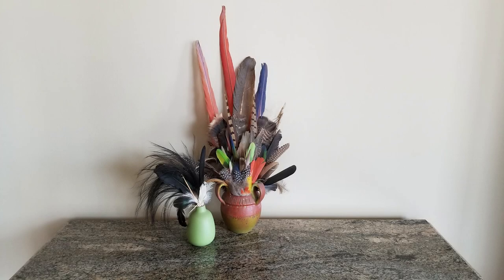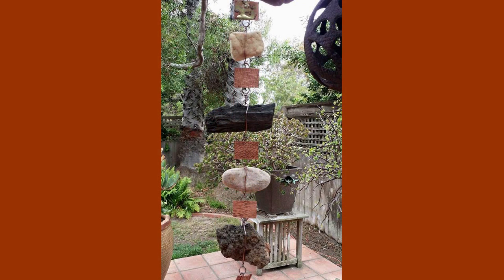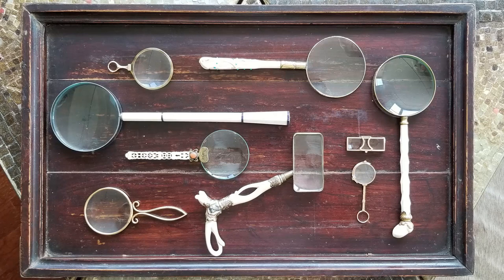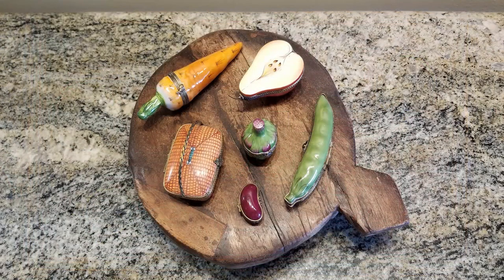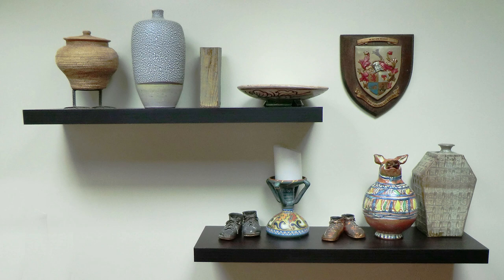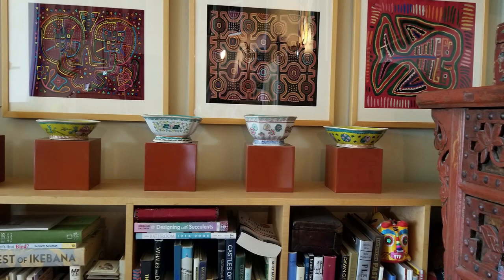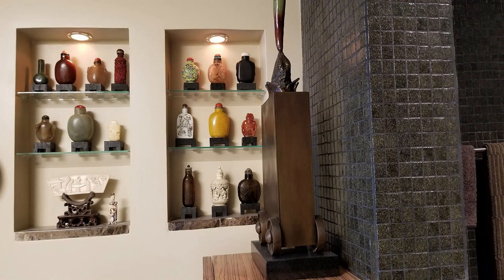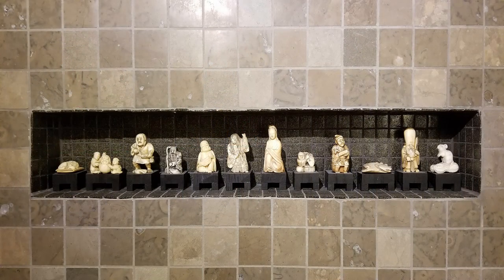9 Ways to Showcase Collections as Home Decor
Interior decorator Diana Clark, a collector herself, shows you nine creative ways you can display what you collect to create a stunning decorative accent in your home.